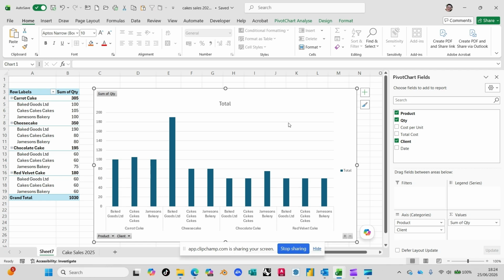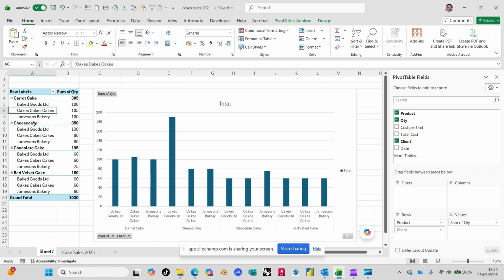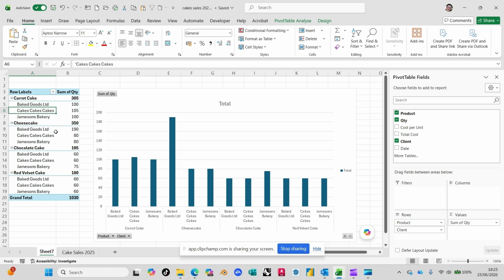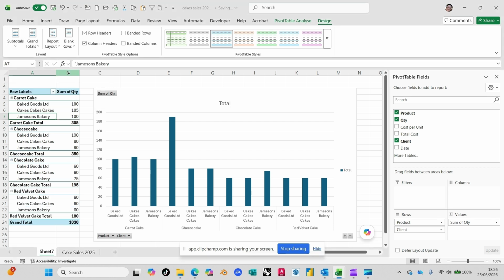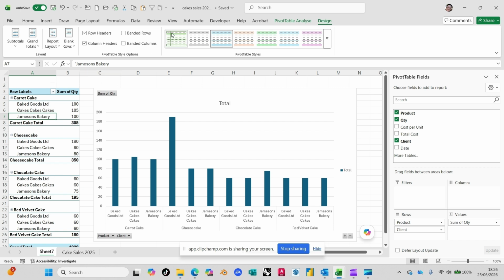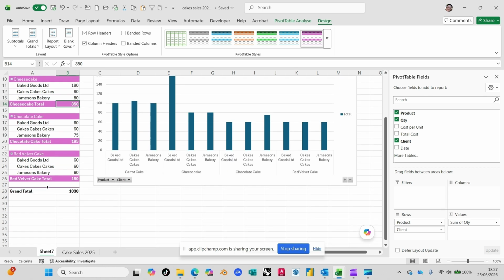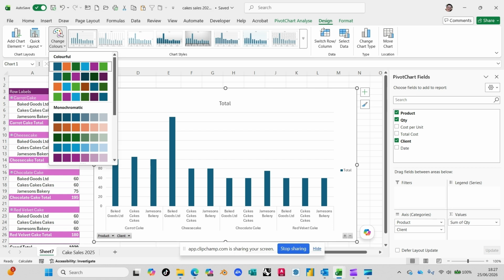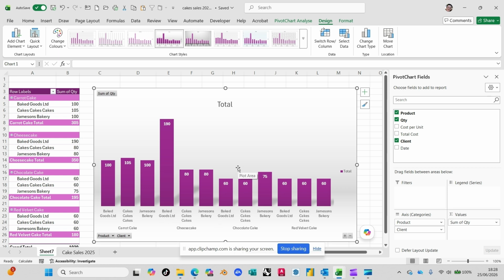05 Formatting Pivot Tables and Pivot Charts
Learn how to improve the appearance of your Excel Pivot Tables and Pivot Charts by applying professional formatting techniques.

In this lesson you'll learn:
• How to apply a different Pivot Table style
• How to improve readability with spacing and layout
• How to move subtotals and totals
• How to format Pivot Charts
• How to match chart colours to your Pivot Table
• How to add data labels to your charts

This video is part of the Clearwater IT Training Excel Essentials series.

Professional skills. Delivered clearly.